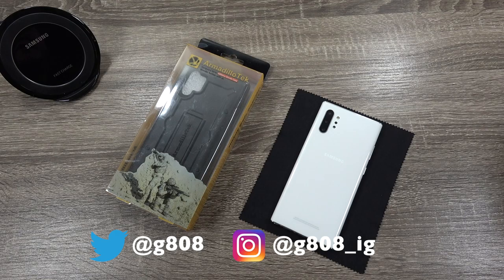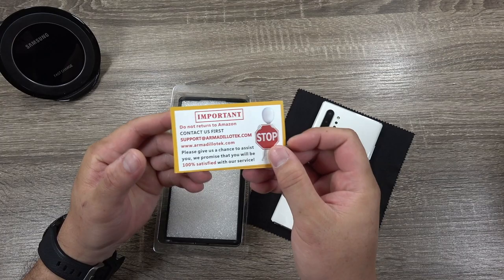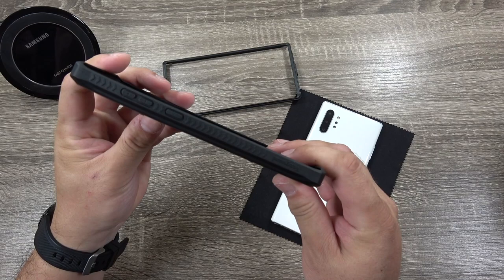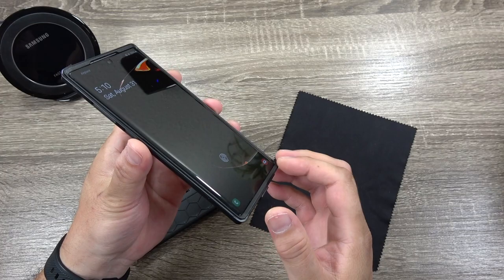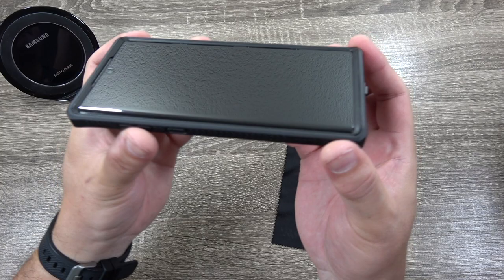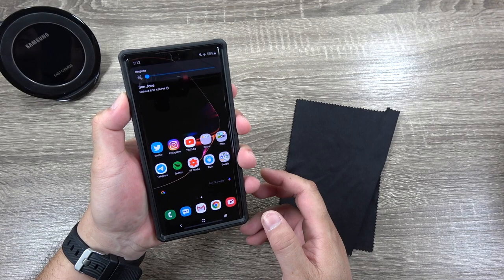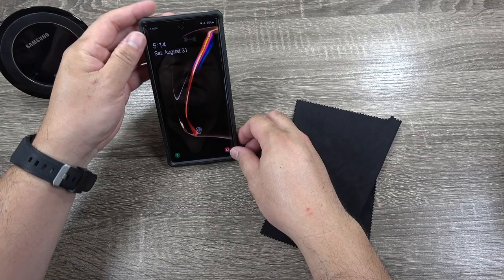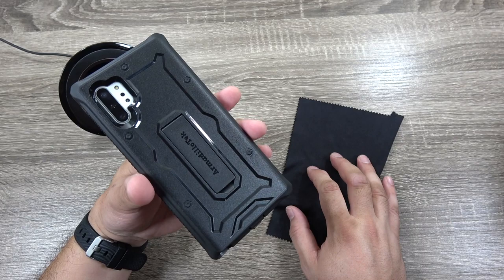Samsung Galaxy Note 10 Plus ArmadilloTek Vanguard Case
In this video I show you the ArmadilloTek Vanguard case for the Samsung Galaxy Note 10 Plus. Military Grade Full-Body Rugged case with Kickstand.